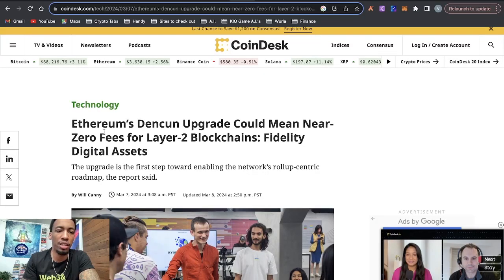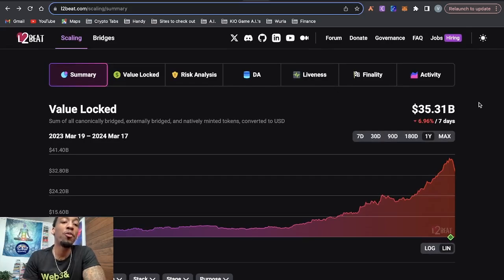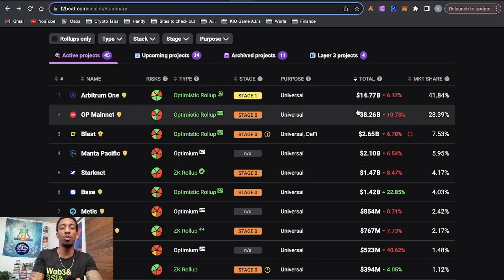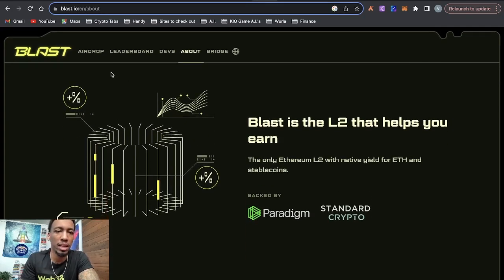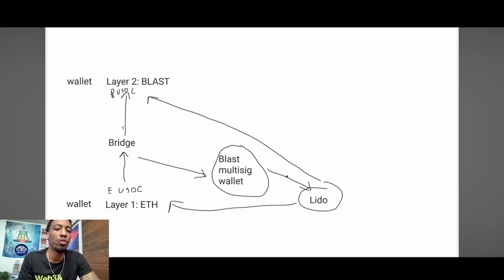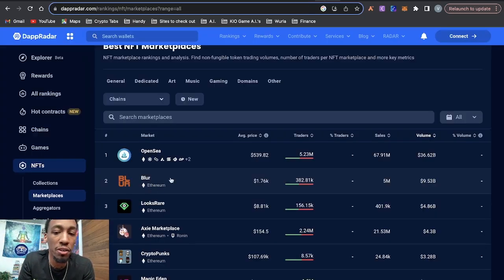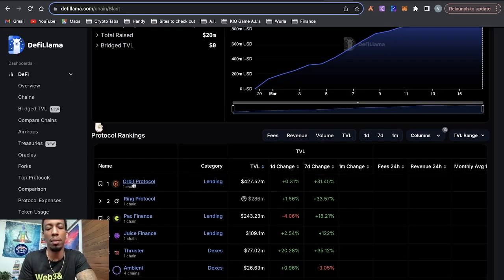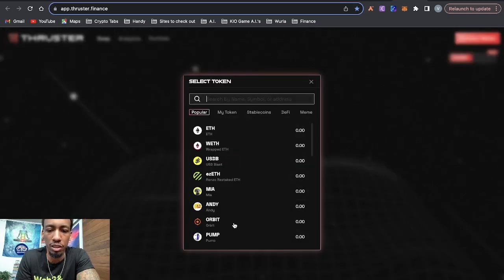Best Layer 2 Investment Guide 2024 (ARB, OP, MATIC, BLAST)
In this vdeo Crypto Noah, CEO @KnowitOwlz showed his Layer 2 investment strategy going into this bull cycle as well as a potential 100x altcoin play!